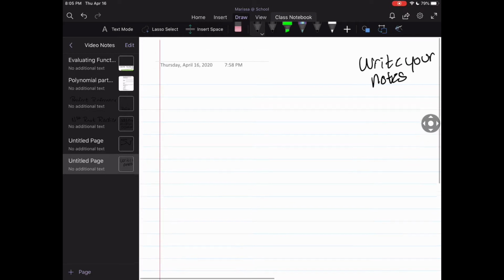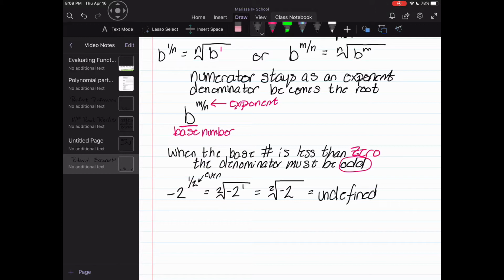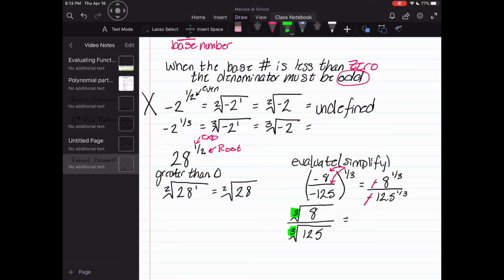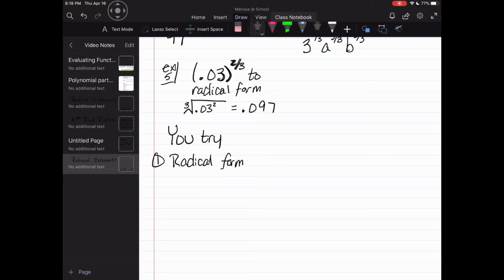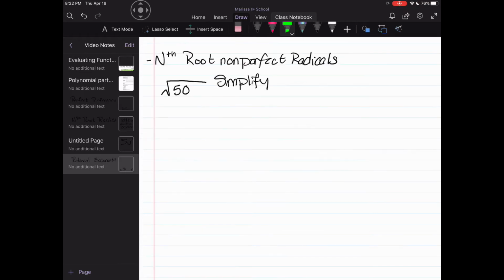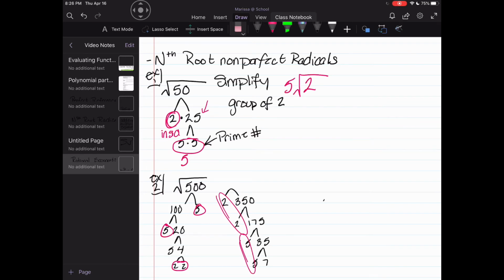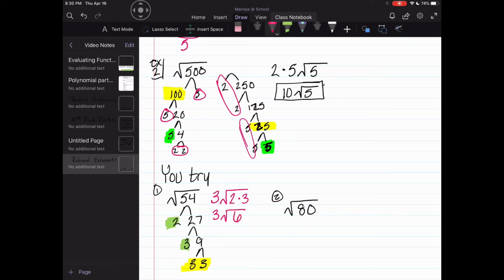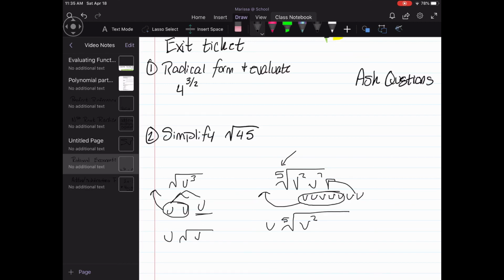Rational Exponents/ Nonperfect Nth Root Radicals